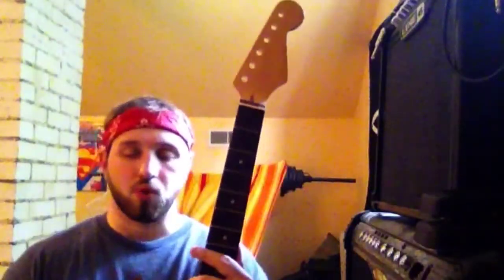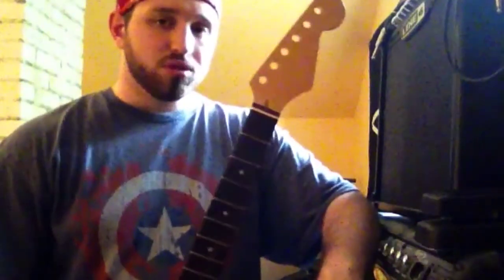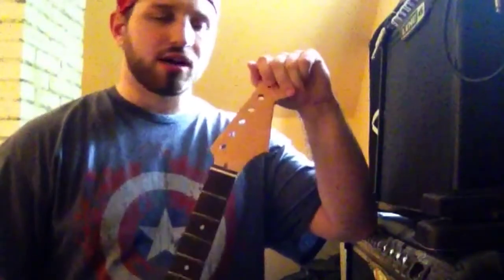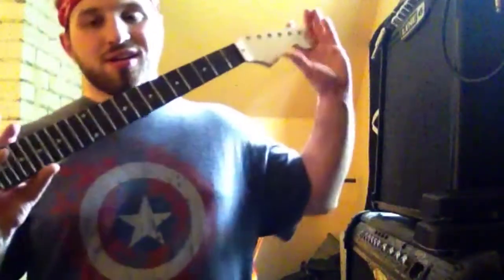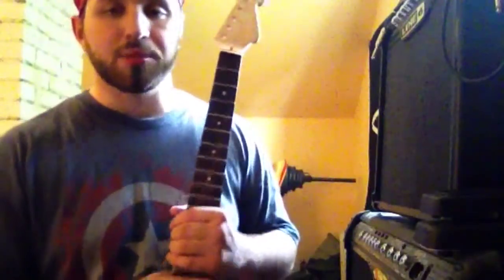Replacement guitar necks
Sometimes you have to learn the hard way.